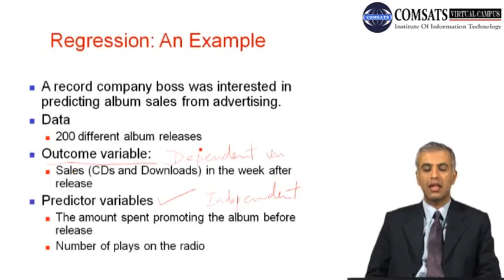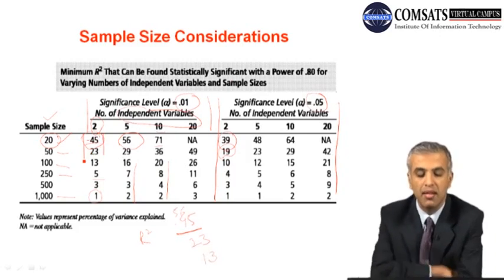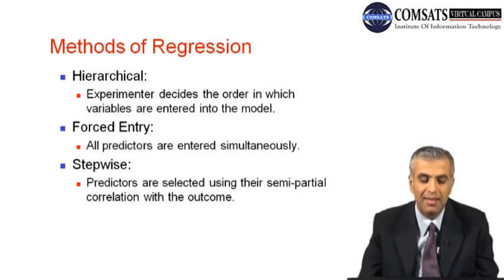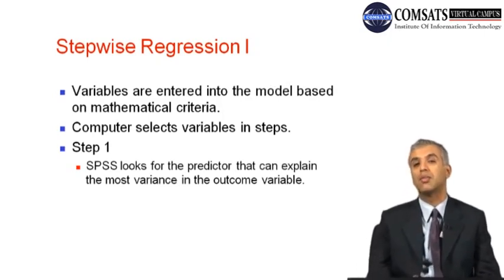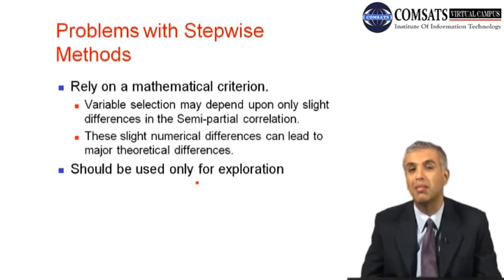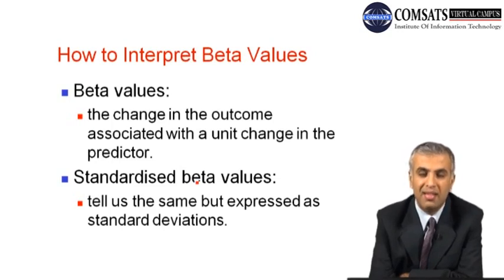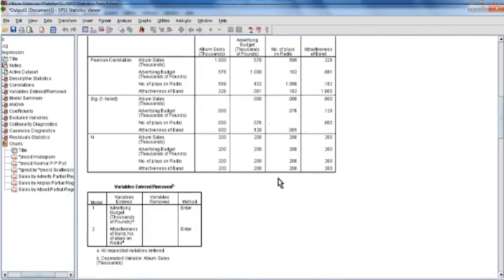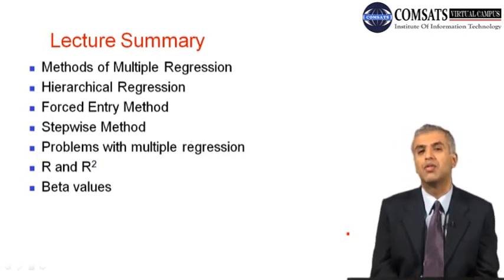Further SPSS Application of Simple Linear regression MGT560 LECTURE 28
multiple regression analysis spss interpretation,
how to interpret regression analysis results in spss,
simple linear regression spss syntax,
annotated spss output linear regression,
log-linear regression in spss,
intercept spss linear regression,
standardized coefficients beta interpretation spss,